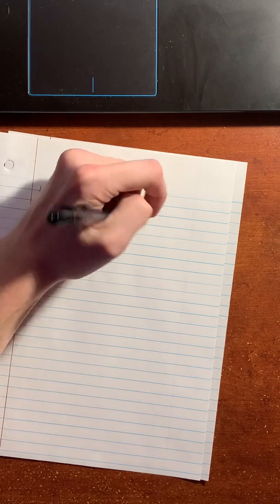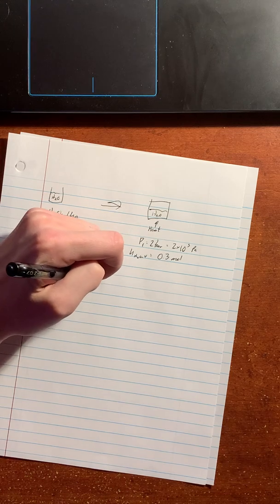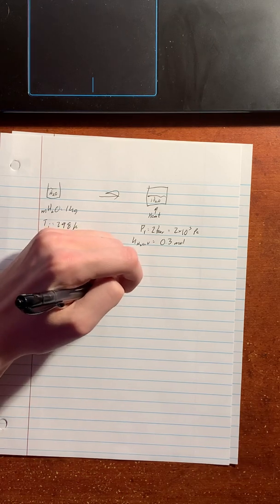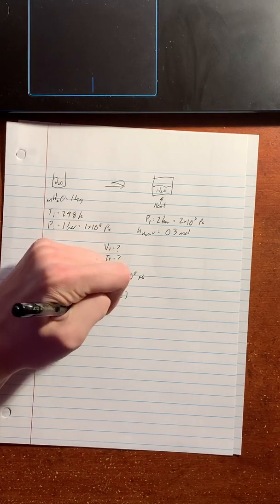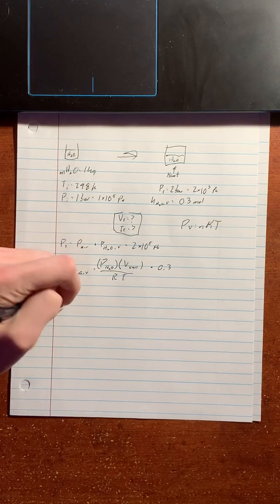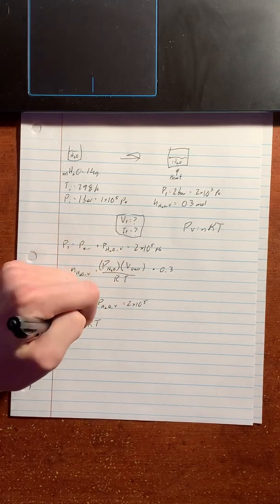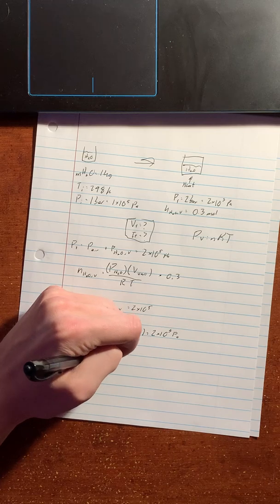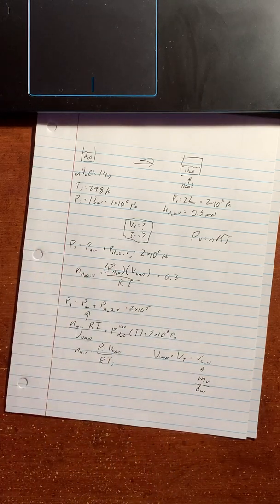HW3 Part 1